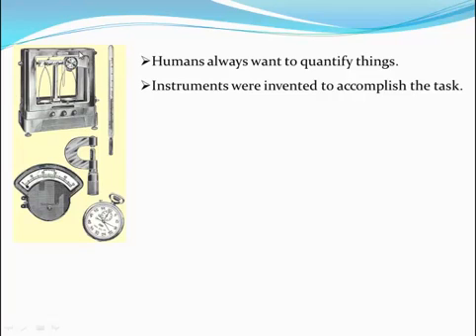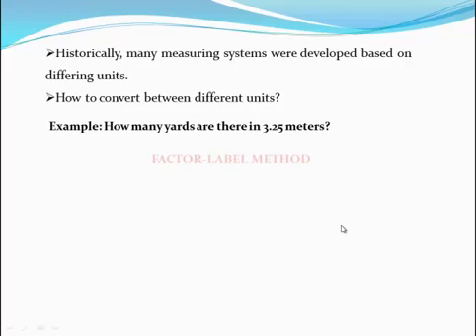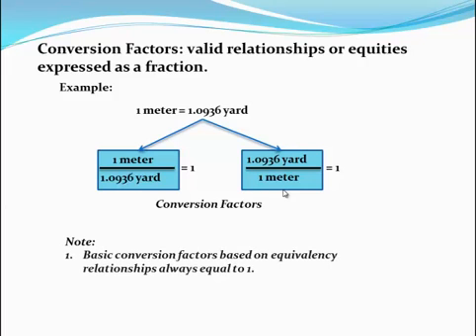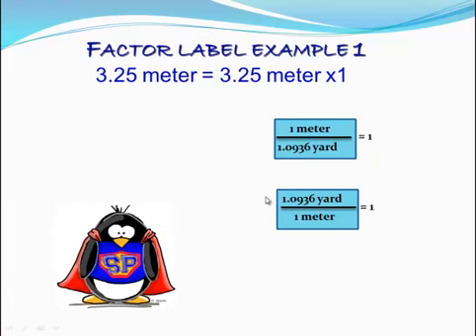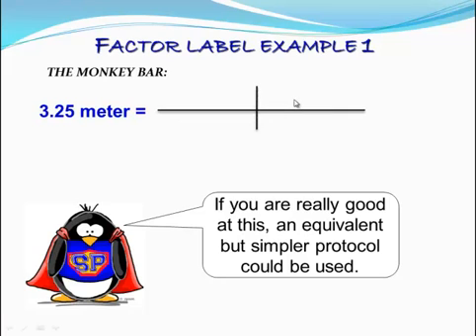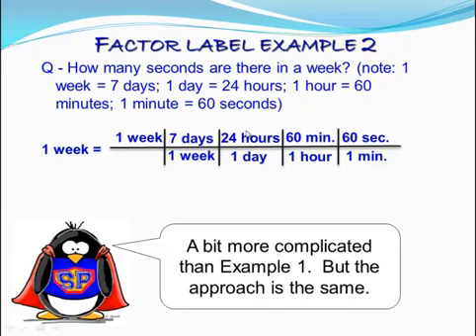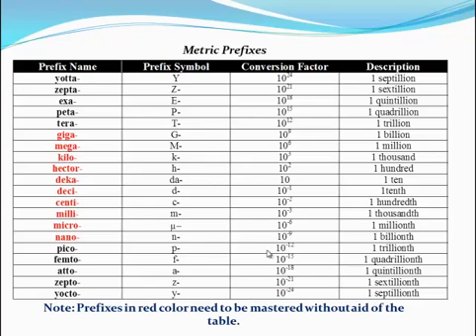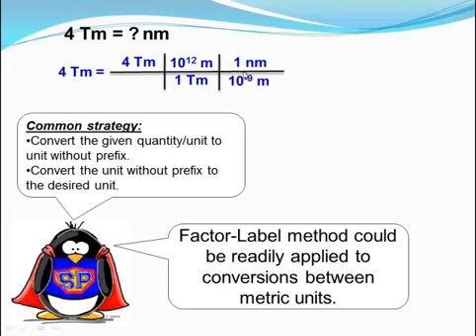Dimensional Analysis Start Unit Conversion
Introduction to dimensional analysis, a.k.a. factor-labeling-method, a.k.a. monkey-bar approach to problems involving proportionality.